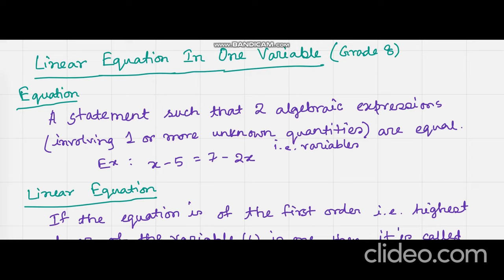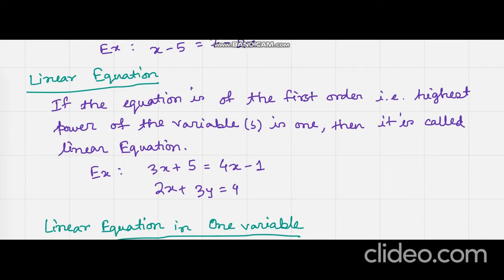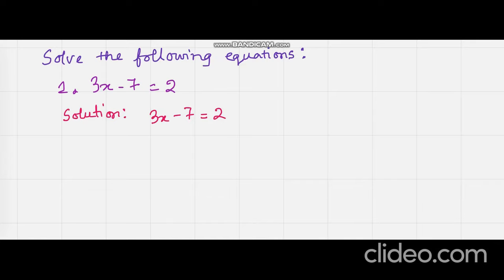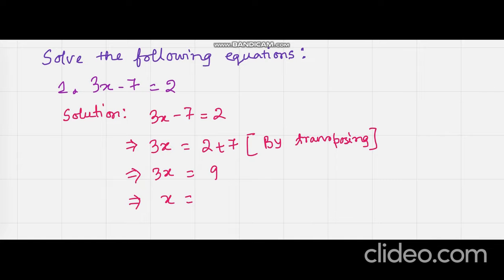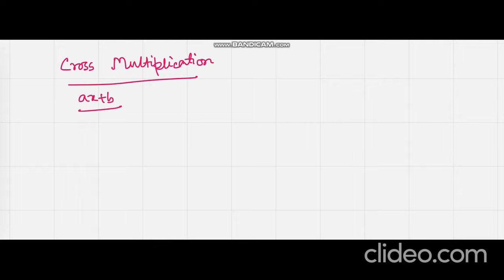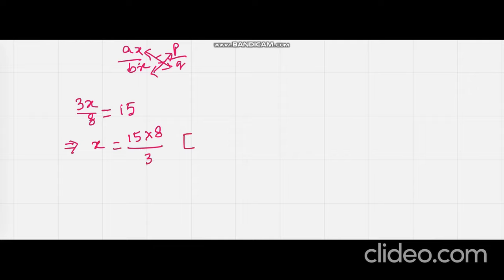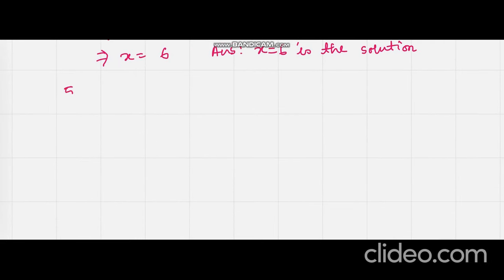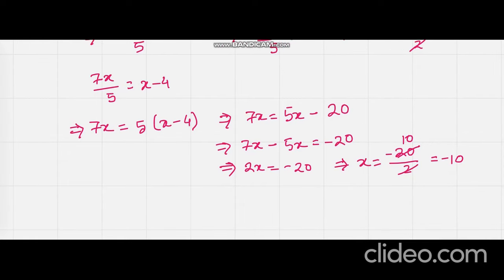Class 8 - Linear Equation In One Variable - Part A